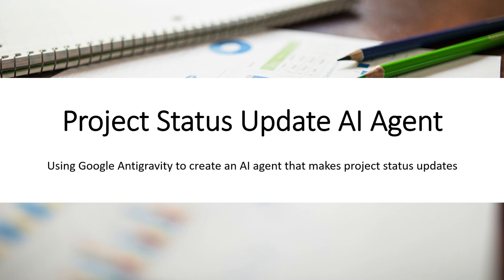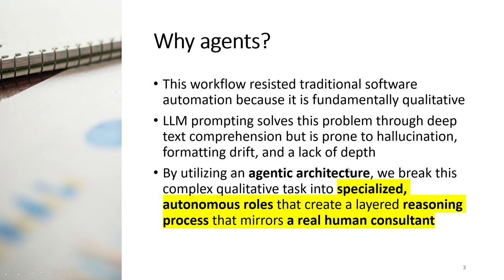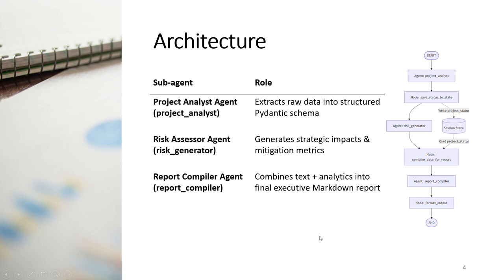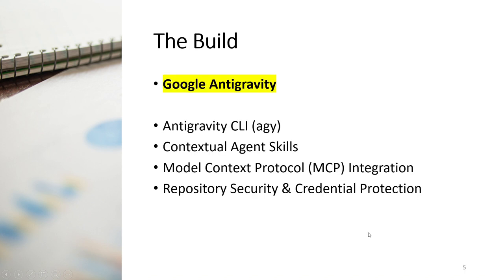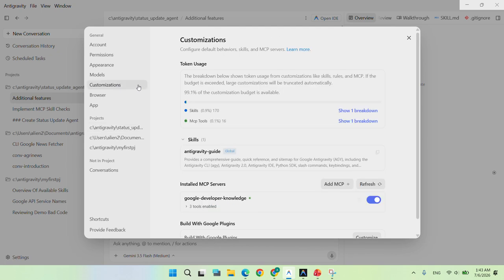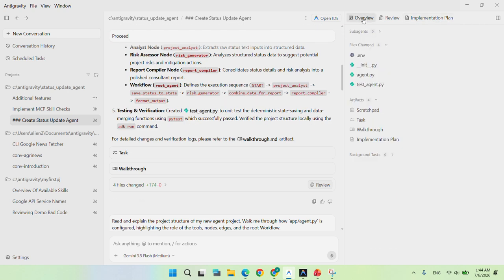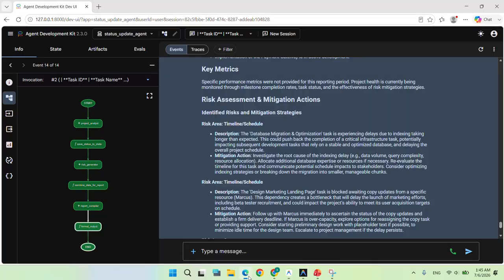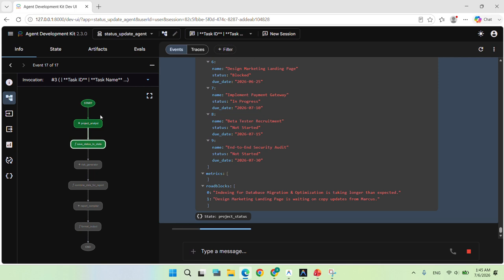Creating a Project Status Update AI Agent using Google Antigravity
Using Google Antigravity to create an AI agent that makes project status updates